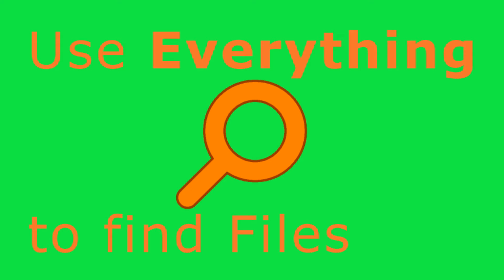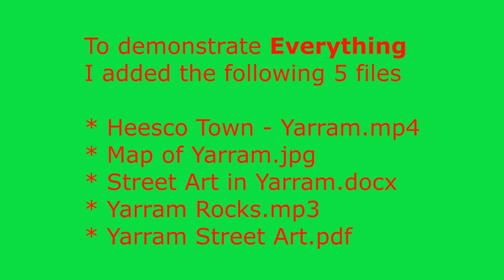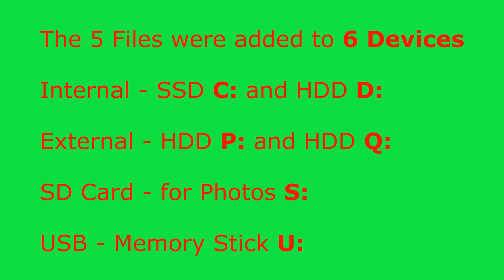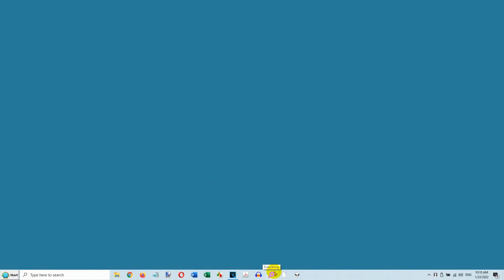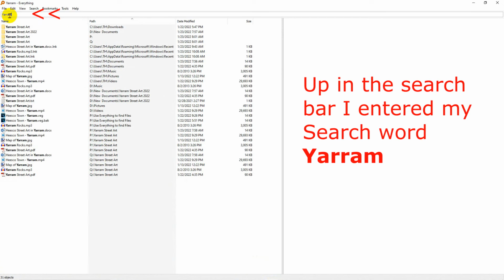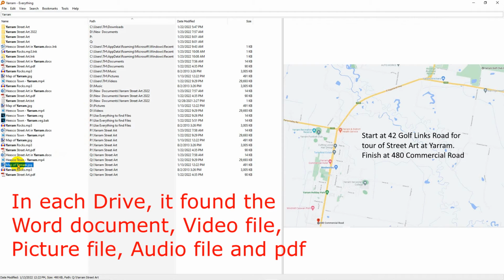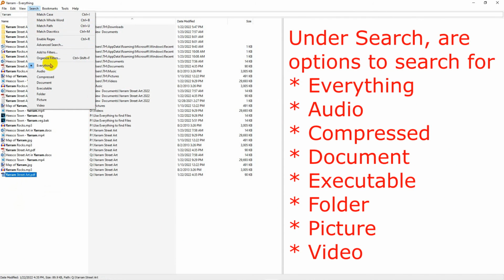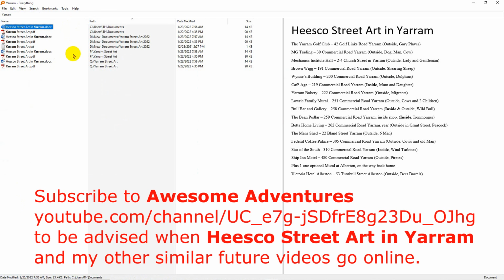Use Everything to find Files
Use Everything to find Files is a 1080p video tutorial showing how this free program can quickly by just searching for one word, find various related files on all the drives on your computer.